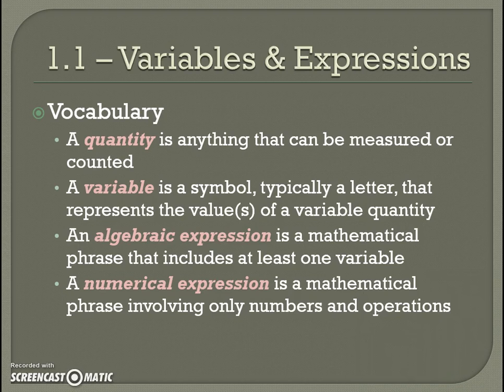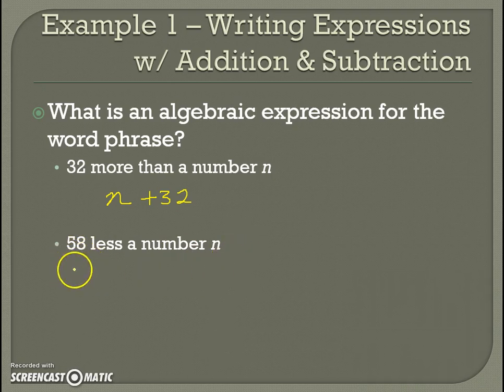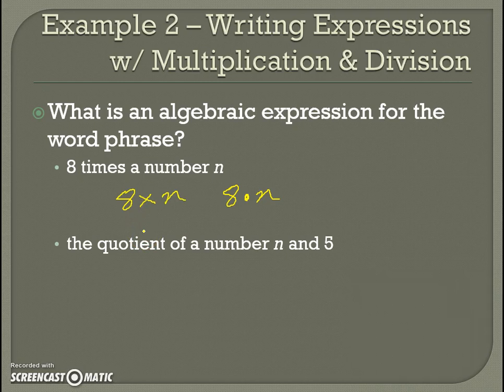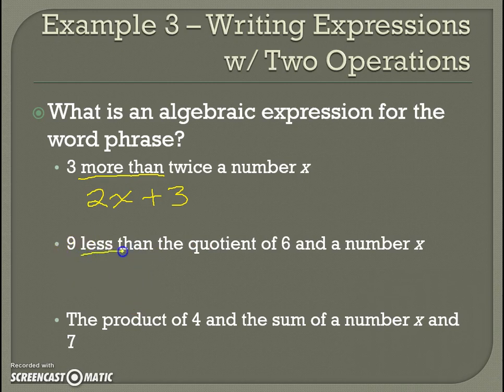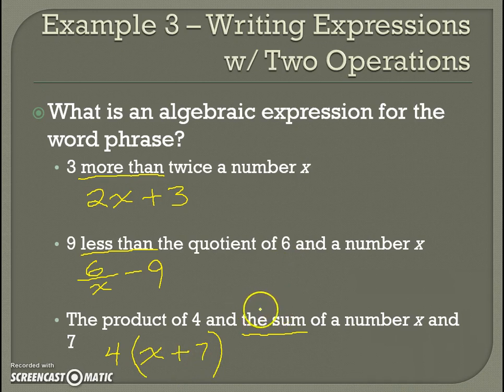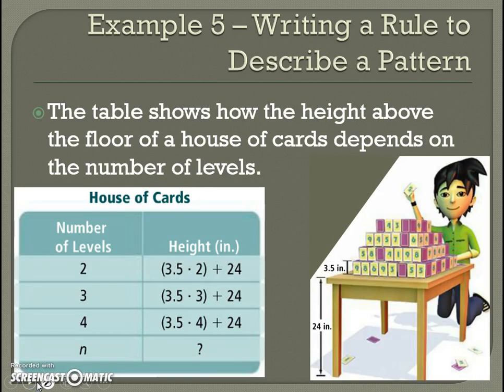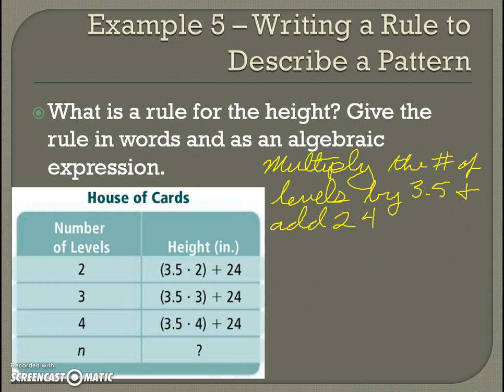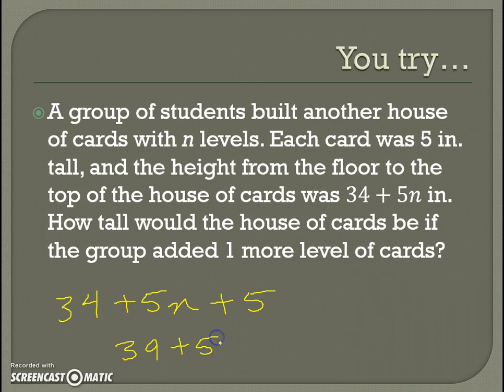A Ch. 1 Sec. 1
Algebra Chapter 1 Section 1